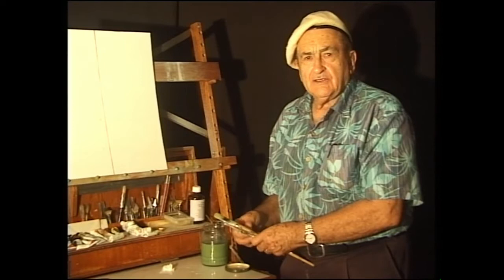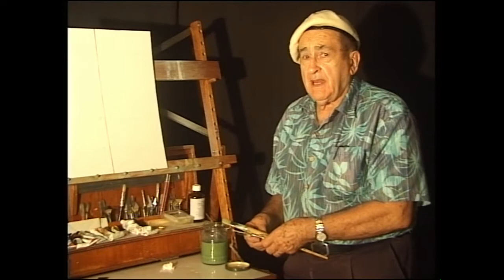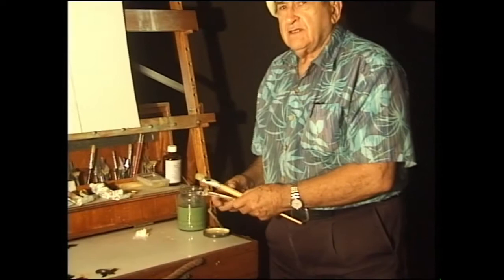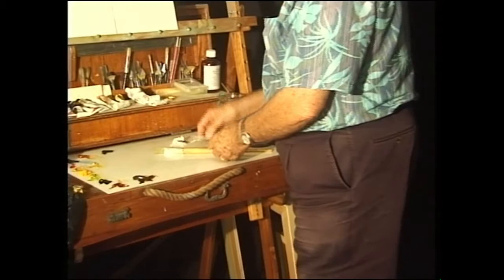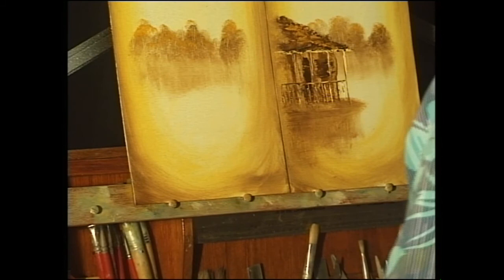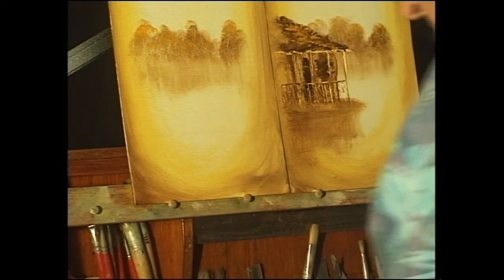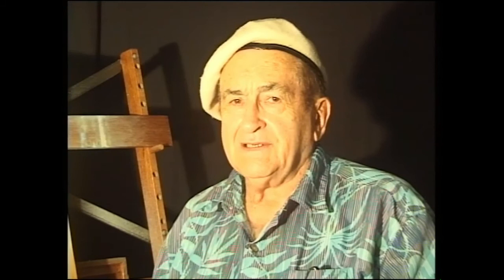Ken Harris Art 47.1 title 01